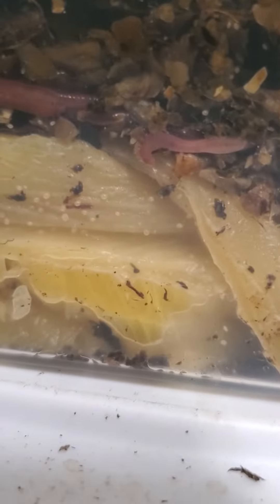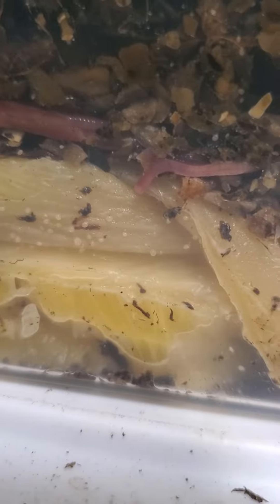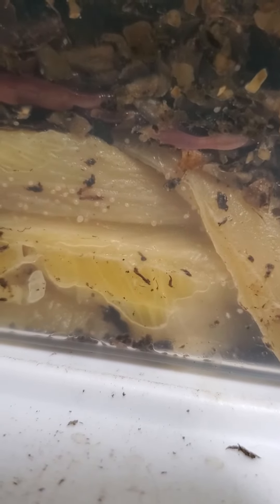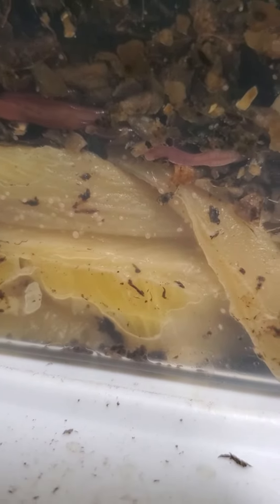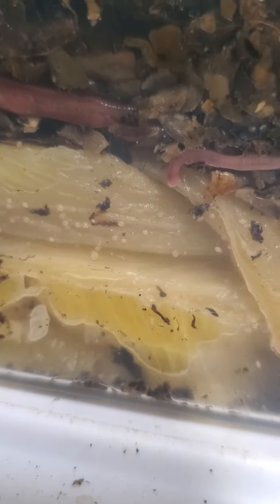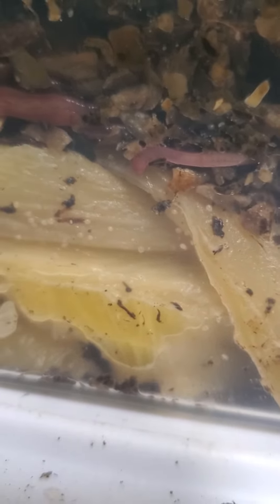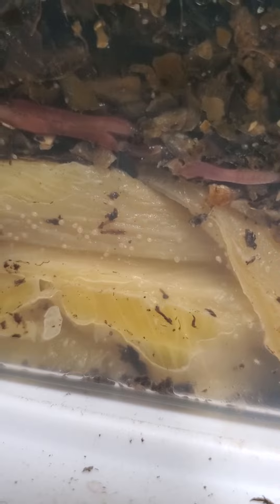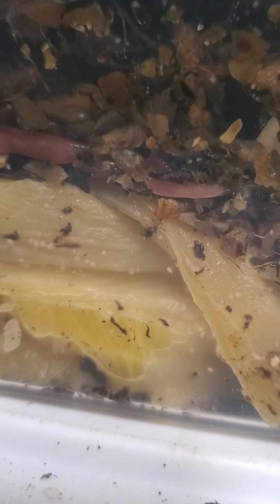red wiggles eat mites?